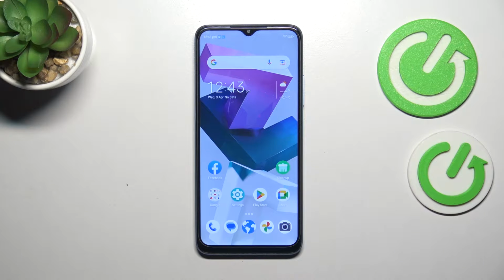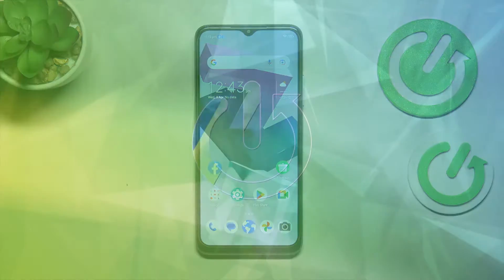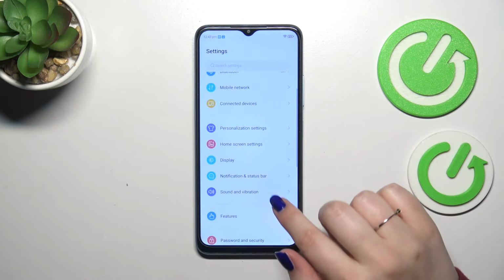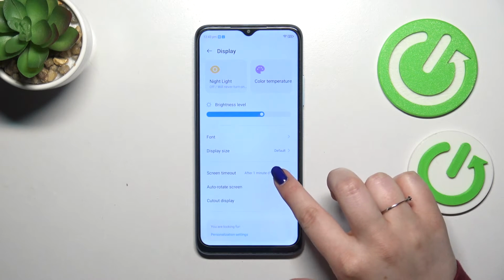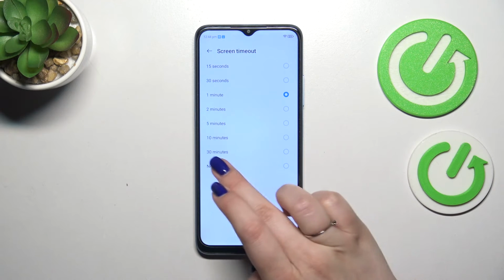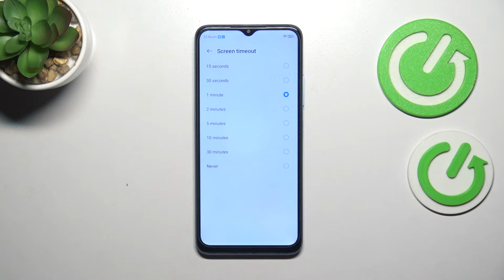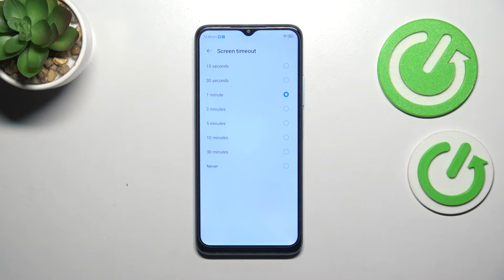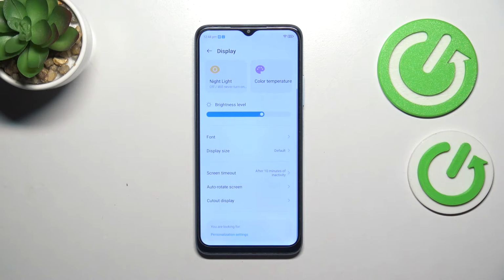How to Adjust the Screen Timeout Delay on ZTE Blade A54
Discover how to change the screen timeout value on your ZTE Blade A54 smartphone in this quick tutorial. Customize your device's display settings to meet your preferences and conserve battery life. Follow these simple steps to adjust the screen timeout duration and enhance your user experience.

How to change the screen timeout value on ZTE Blade A54? How to increase the screen timeout on ZTE Blade A54? How to decrease the auto screen off delay on the ZTE Blade A54?